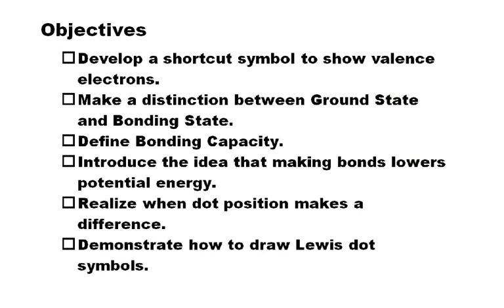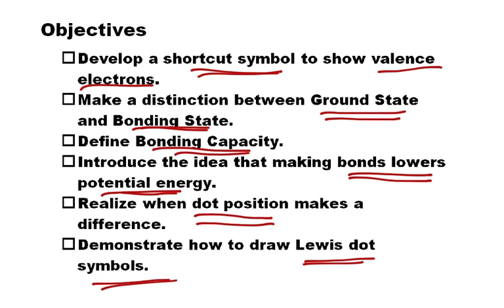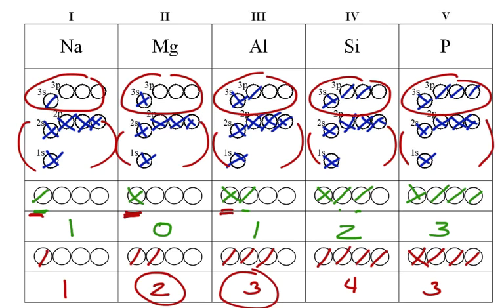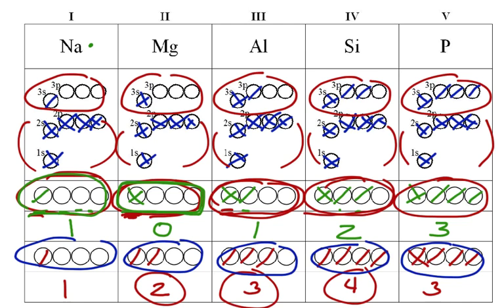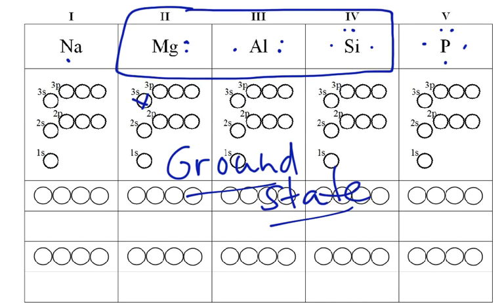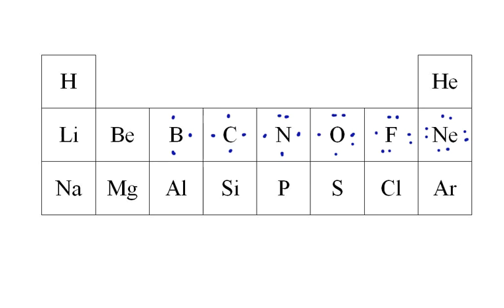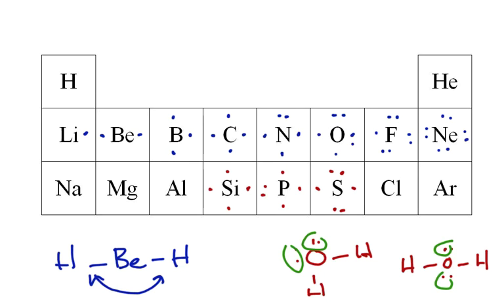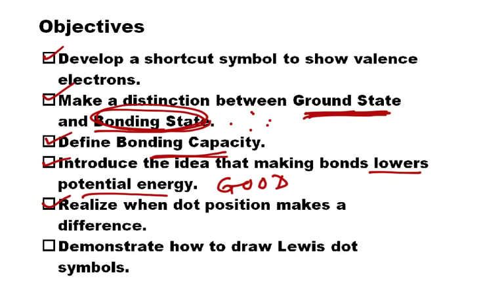AP Ch 9 -- Introducing Lewis Symbols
This tutorial relates Lewis dot symbols to orbital diagrams.  Examples are drawn and some subtleties such as where to draw the electron-dots are discussed.